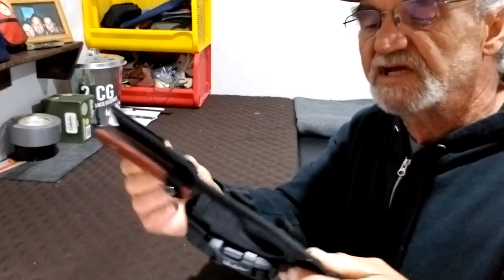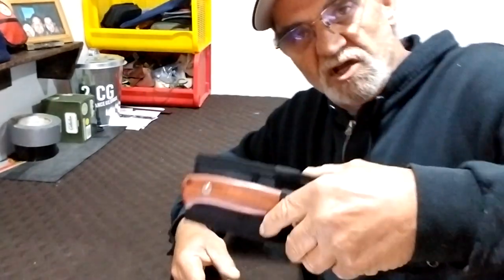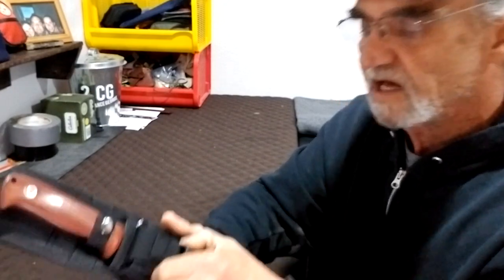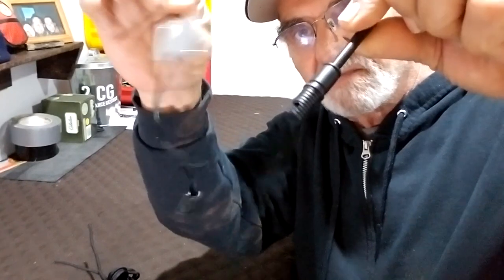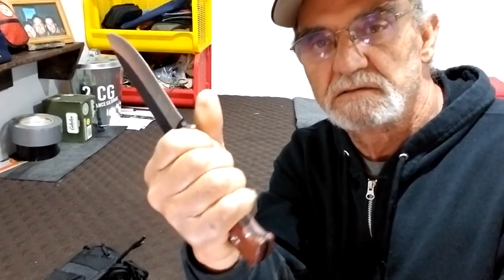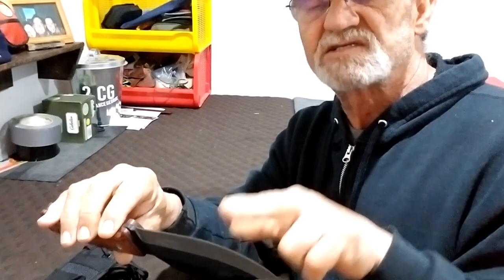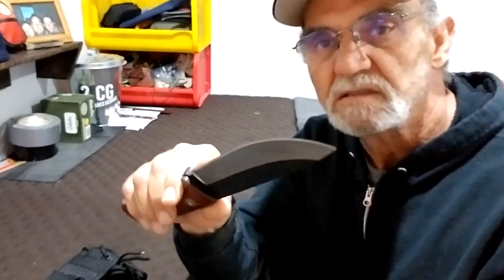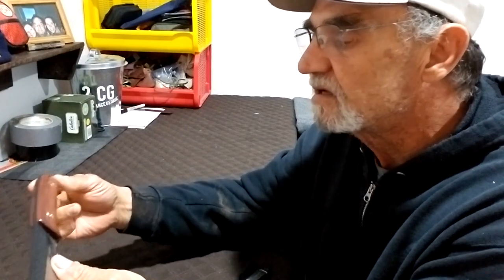ELK RIDGE ER 555 Series - "Bushcraft Knife"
It had to happen, I finally made a bad purchase. I was not going to do this review at first, but decided to do it. Very disappointed in ELK RIDGE ER 555 Series -  "Bushcraft Knife". The sheath was just the beginning, then the Knife had a serious flaw. I know its all fixable but they really made some bad decisions on this one. JUST MY opionon. Yours may differ, let me know what you think.

BELOW IS THE "STUFF" I USE, MENTION OR ARE SHOWN IN THIS VIDEO: Constantly changing, For the better I hope.
2CG.